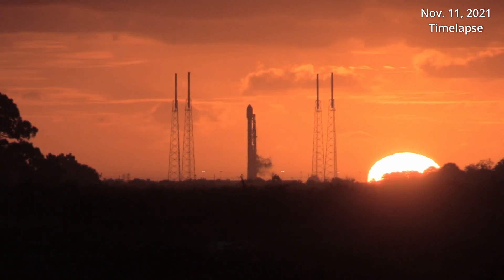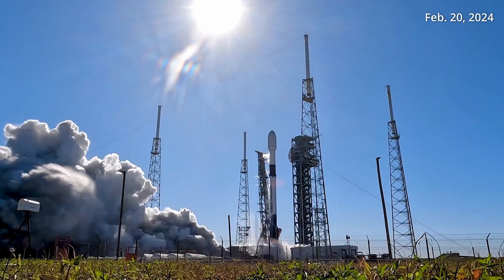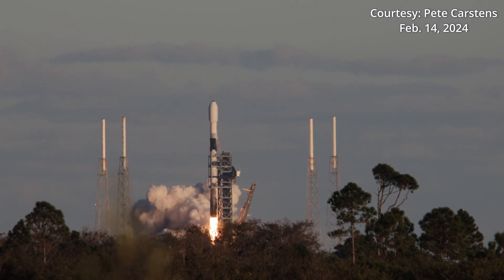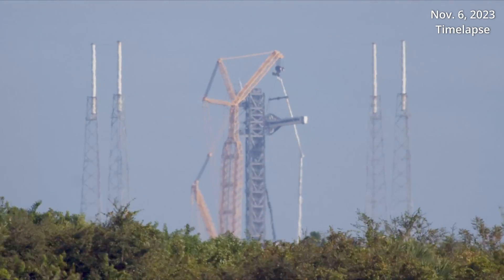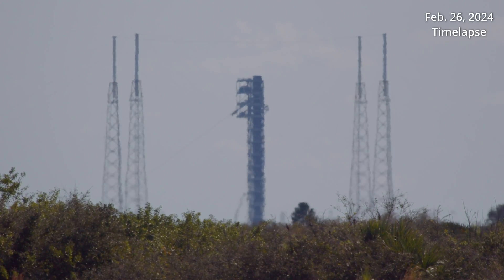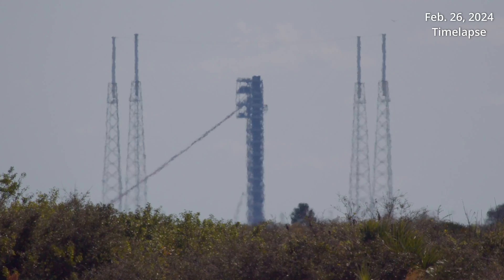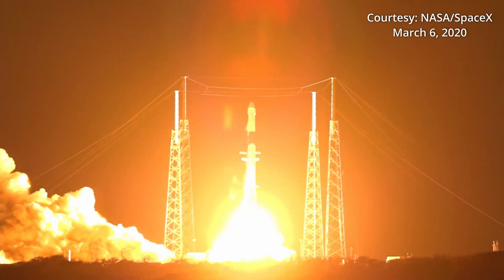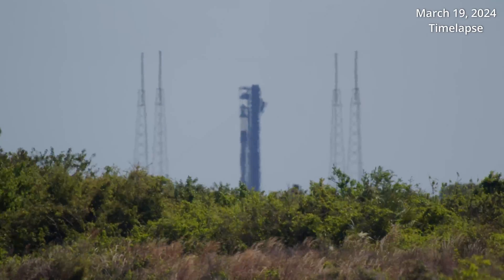SpaceX's Pad 40 enters its Dragon 2 era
The launchpad that SpaceX describes as its "workhorse" is preparing to take the next step in its evolution. Starting with the CRS-30 mission slated for no earlier than Thursday, March 21, SpaceX will demonstrate its ability to launch its Dragon 2 spacecraft from Space Launch Complex-40 (SLC-40) at Cape Canaveral Space Force Station.

Before now, SpaceX was limited to launching its second-generation Dragon spacecraft from Launch Complex 39A at NASA's Kennedy Space Center. But with the certification of its new crew access tower at pad 40, Dragon 2 launches will be able to fly from this pad.

NASA and SpaceX are looking at the first crewed mission, which will launch from this pad. That mission could come as early as late summer when the Crew-9 quartet launches to the International Space Station.